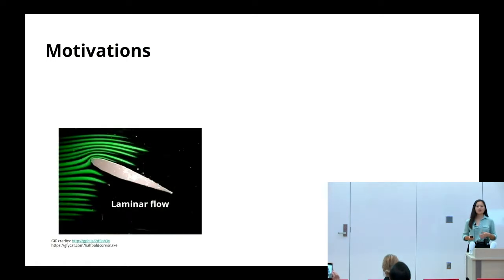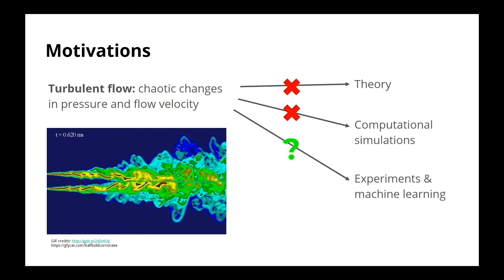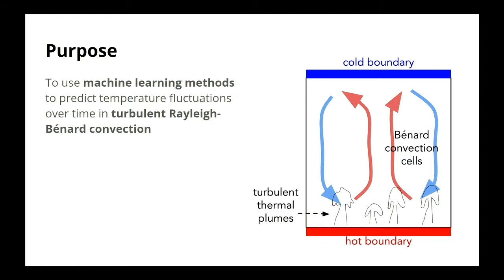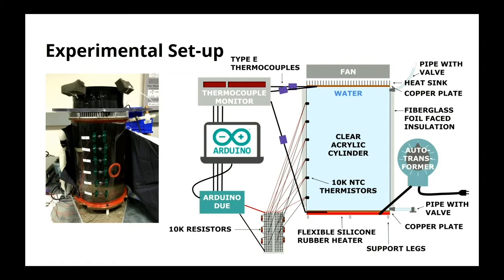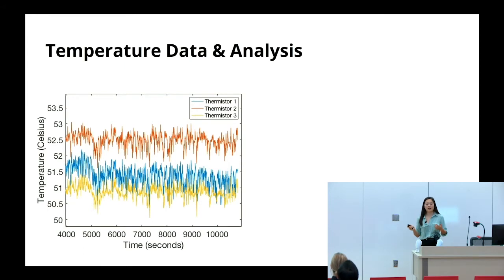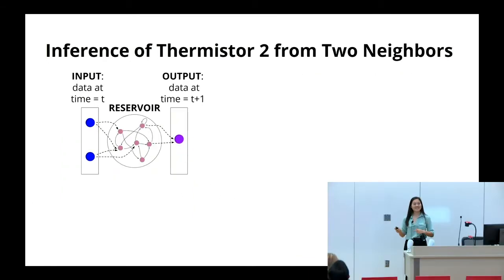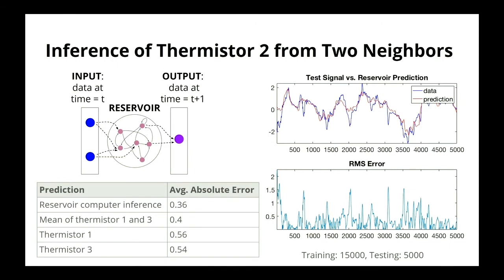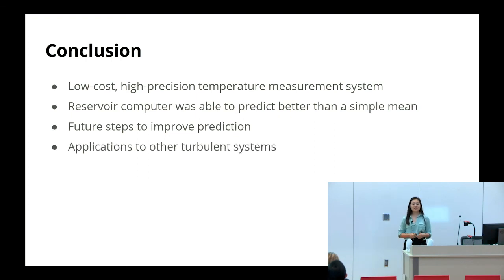Reservoir Computing for Predicting Temperature Fluctuations (Sarah Chang - TREND REU 2018)